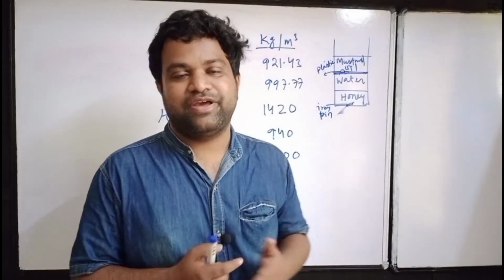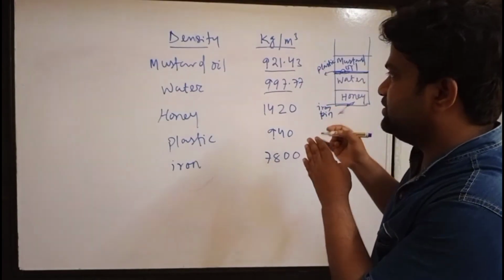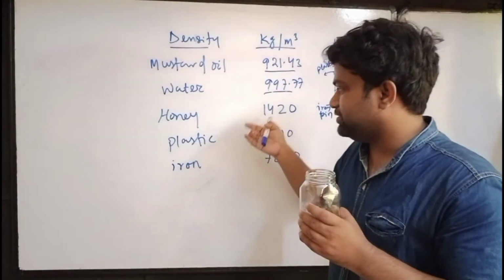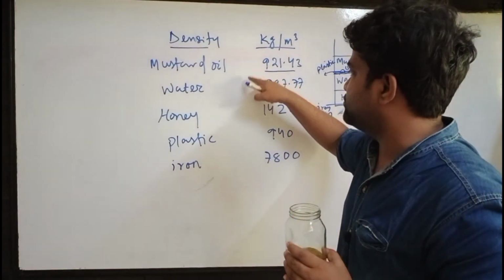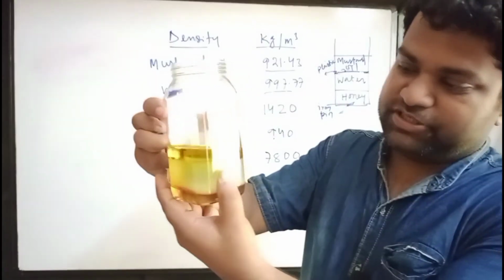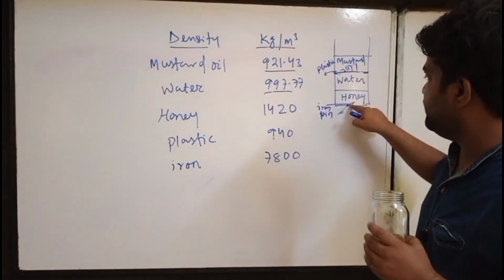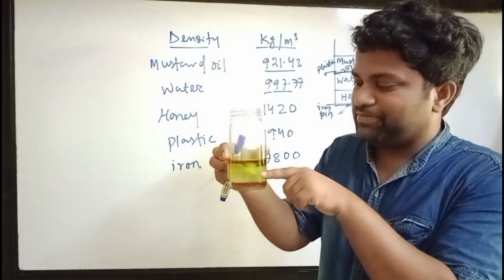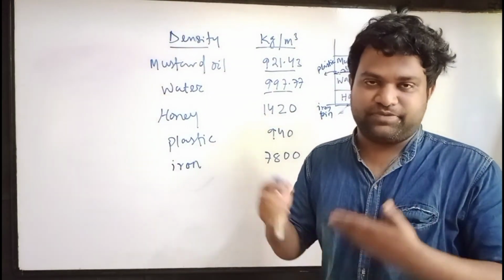Where will the plastic float in a oil, water and honey mixture